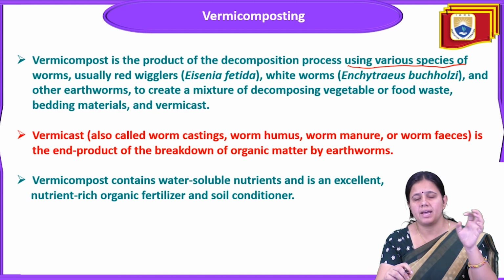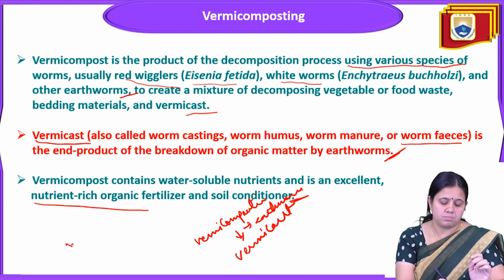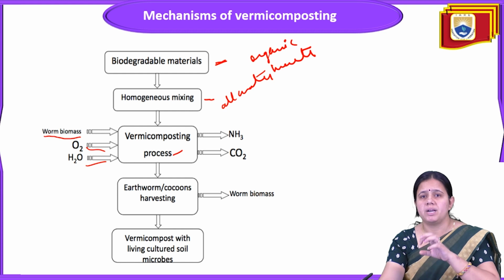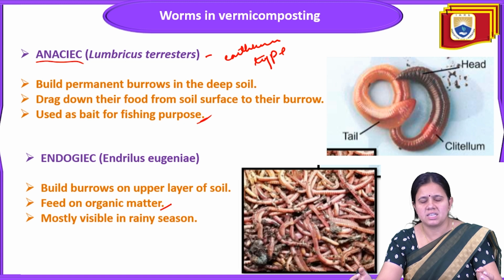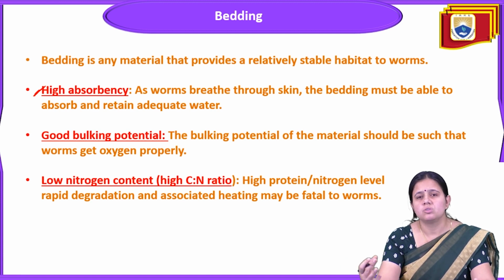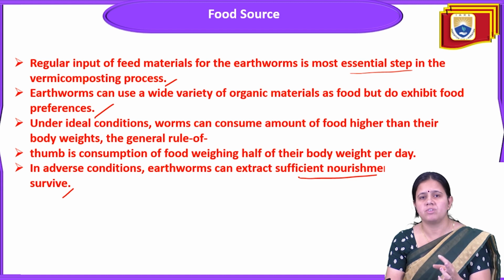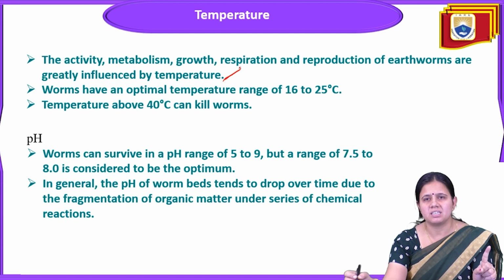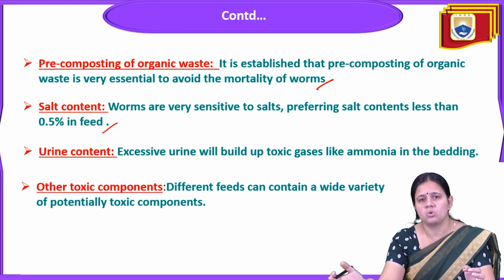Vermicomposting by Dr. Shikha Pandey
Vermicomposting by Dr. Shikha Pandey | IARE

Telangana, India.